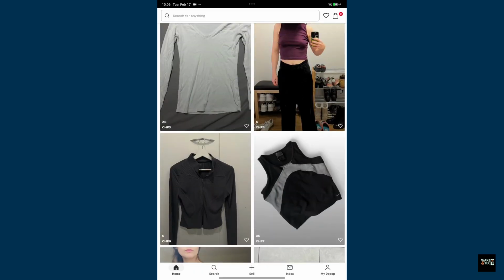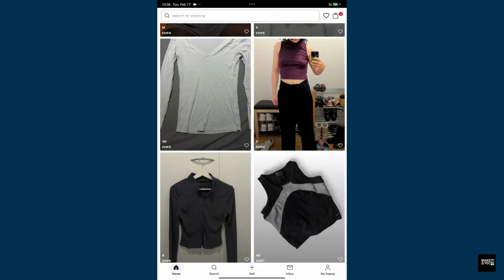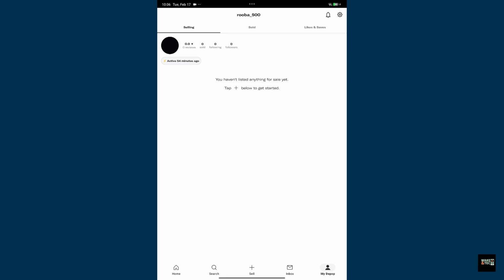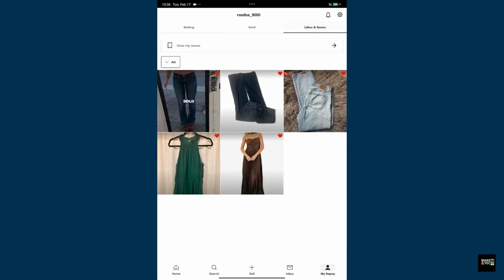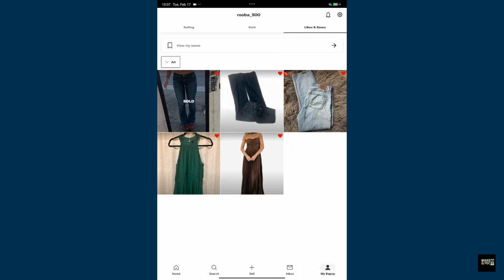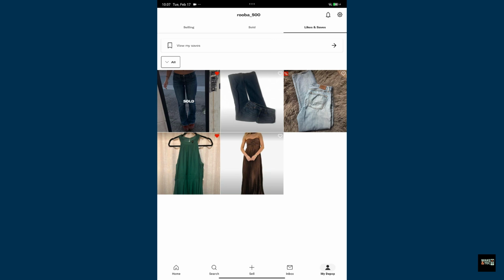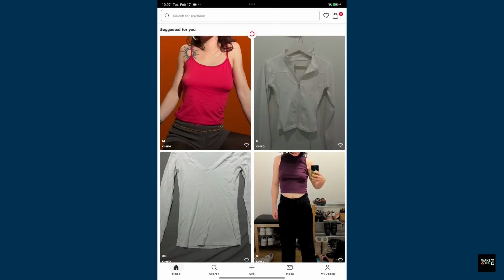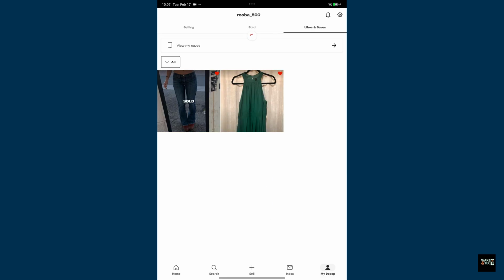How to Delete an Item from Your Saved List on Depop?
Want to remove items from your saved list on Depop? In this quick step-by-step tutorial, I’ll show you exactly how to delete items you no longer want to keep saved. Perfect for beginners or anyone looking to organize their Depop wishlist efficiently.